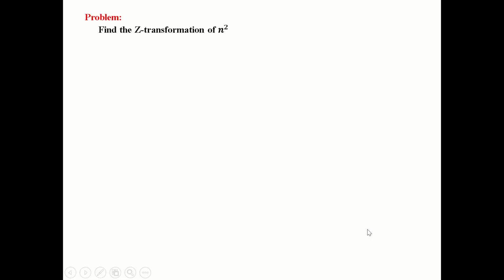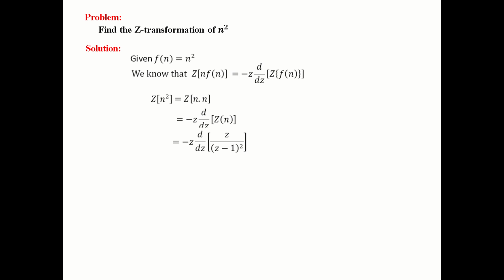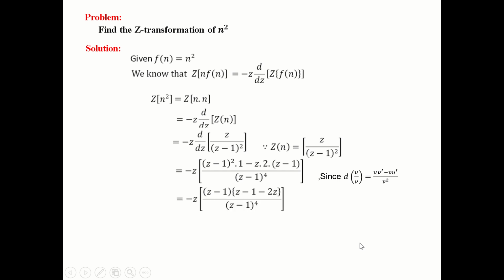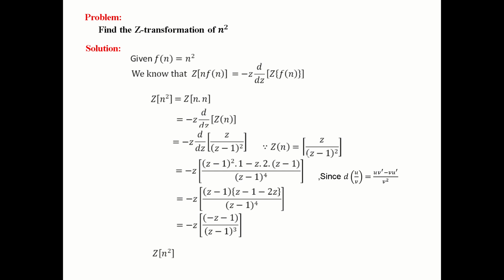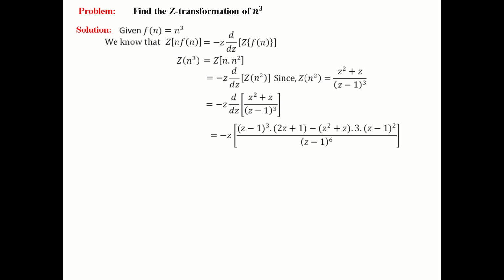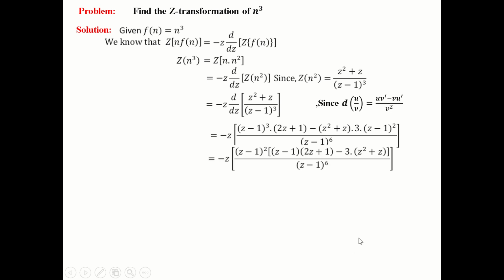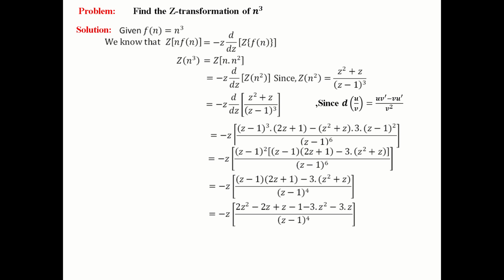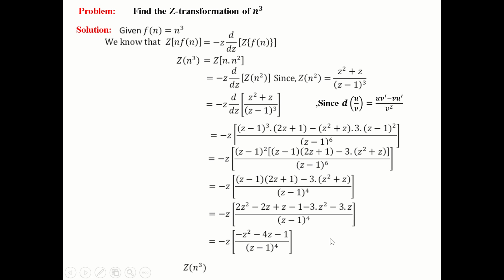ZTransformation 6 ProblemWithSolution Please Subscribe, Like & Share 🙏